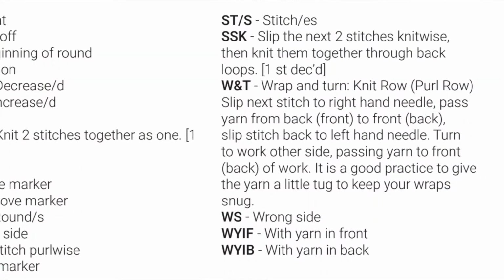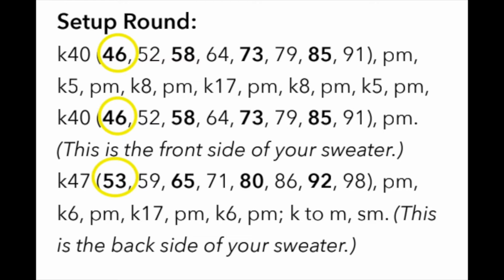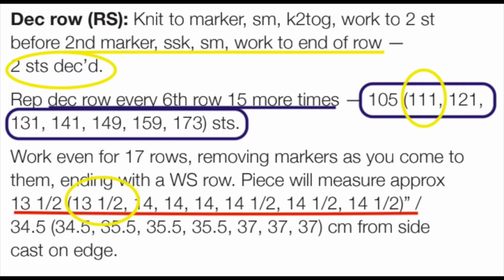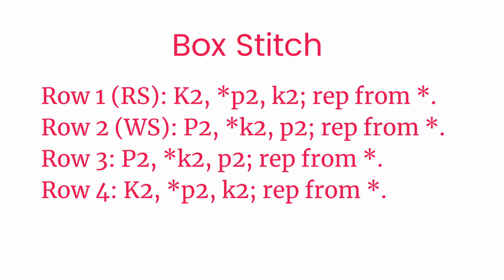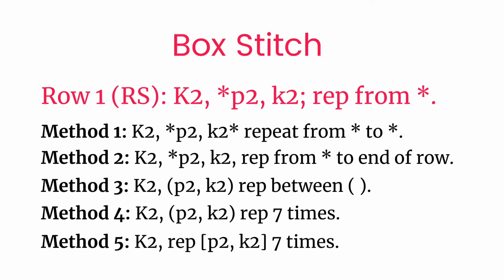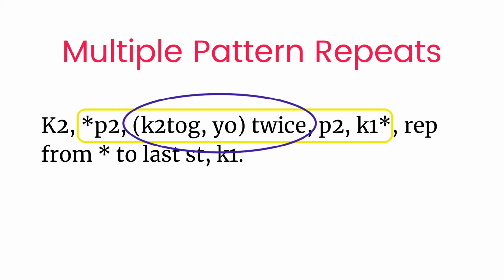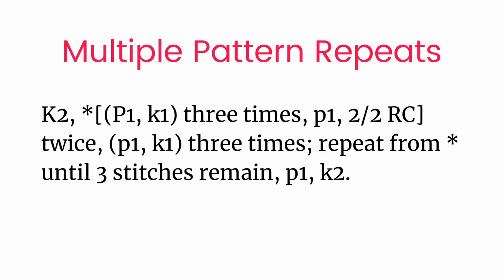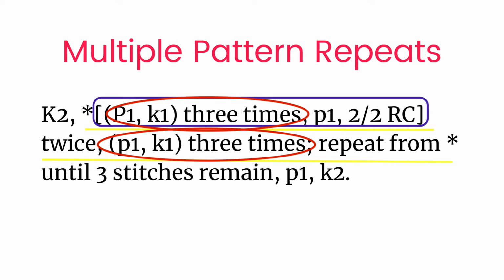How to Read Knitting Instructions | Beginner Scarf Pattern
3 Steps to Understanding Knitting Instructions | Beginner Scarf Project

Knitting instructions can be confusing with all those odd abbreviations, lists of numbers, and crazy punctuation. We'll break it down into easy, manageable steps in this video. Learn the three essential components and how to use them to decipher any knitting instructions with ease.

📌 TIMESTAMP LINKS:
00:00 Introduction
0:55 3 Parts to Knitting Instructions
1:10 #1 - Abbreviations
1:58 #2 - Numbers
4:30 #3 - Repeats (Box Stitch)
5:34 Repeat Method 1
5:48 Repeat Method 2
6:05 Repeat Method 3
6:18 Repeat Method 4
6:32 Repeat Method 5
7:00 Symbols for Repeats
7:25 Multiple Repeats Example 1
8:50 Multiple Repeats Example 2
11:05 Scarf Project